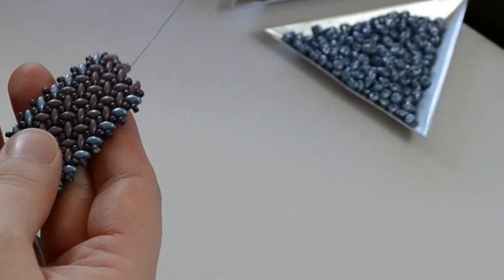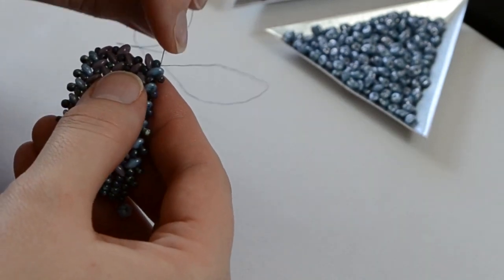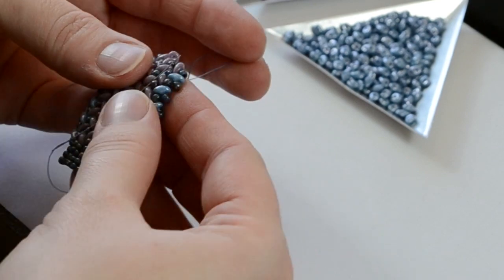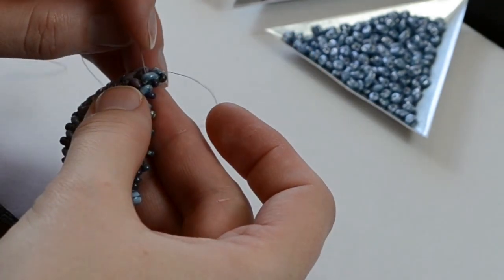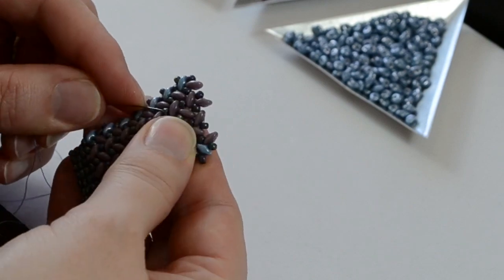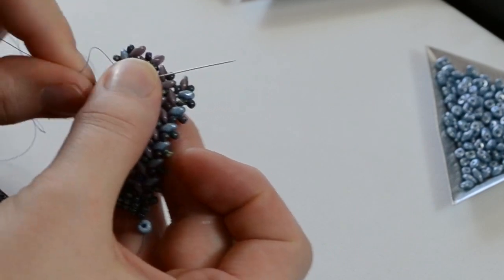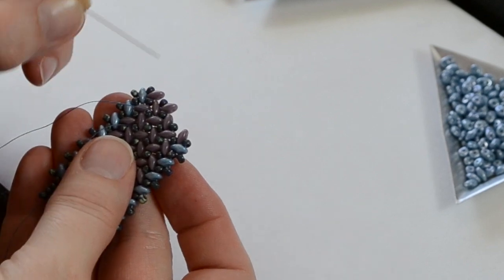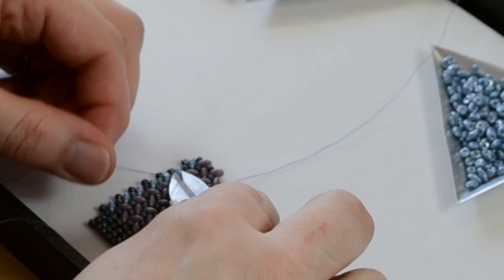How to Herringbone Stitch with Superduos: Part 4- Adding Thread to Pathways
In this five-part video series, you will learn how to make the Pathways Herringbone Cuff, from start to finish and every step in between. This cuff is a fun, quick to stitch project using Superduos and Miyuki 8/0 seed beads. We use a special button and macramé loop for our closure.

This video will teach you how to end and add beading thread to your Superduo herringbone cuff.